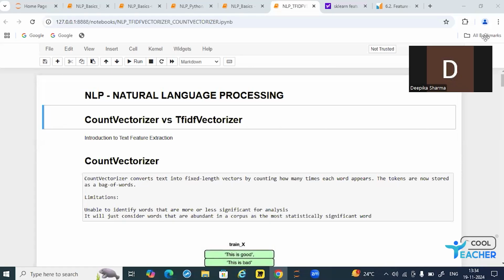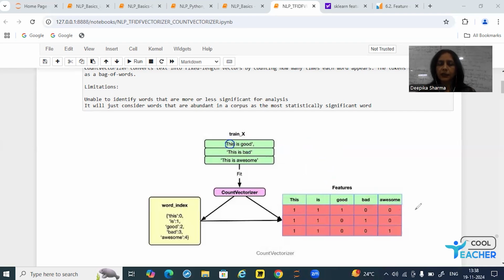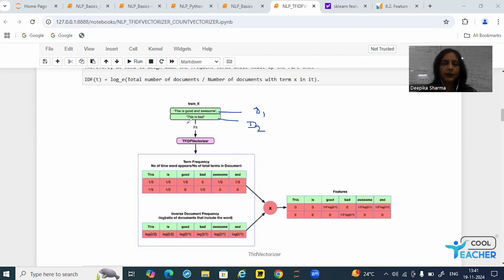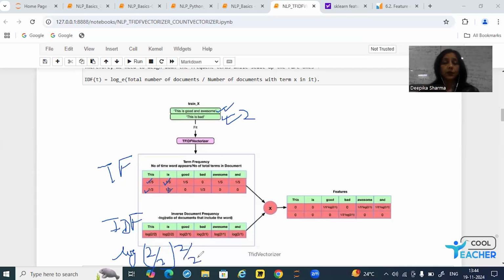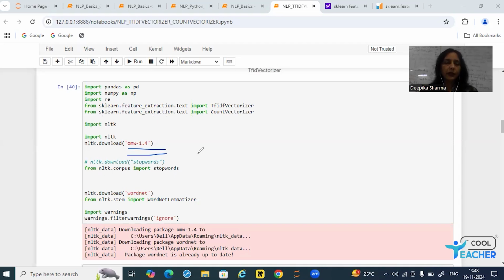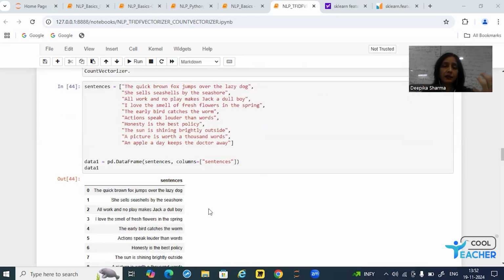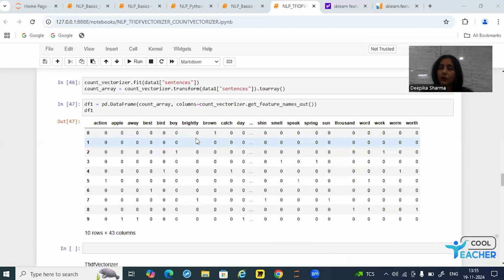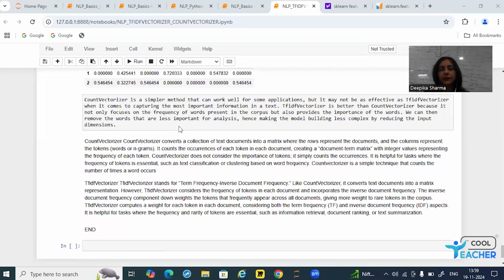COUNTVECTORIZER and TFIDF VECTORIZER in NLP Explained | Dr. Deepika Sharma | Teacher Cool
Welcome to a complete and in-depth tutorial on CountVectorizer and Tfidf Vectorizer, two foundational techniques in Natural Language Processing (NLP). If you're new to NLP or looking to sharpen your skills, this video is designed to provide a thorough understanding of how these vectorization techniques work, their use cases, and how to implement them effectively using Python.

In this video, Dr. Deepika Sharma takes you on a journey through the core concepts of text vectorization and explains the nuances of working with textual data for machine learning and data science projects.

What’s Covered in This Tutorial:
Introduction to Text Vectorization in NLP:

Why converting text to numbers is essential in machine learning and NLP.
Overview of common text preprocessing steps such as tokenization, stopword removal, and stemming/lemmatization.
Understanding CountVectorizer:

The basics of how CountVectorizer converts text into numerical vectors using word frequency.
Practical coding examples to demonstrate how it works.
Advantages and limitations of CountVectorizer in handling textual data.
Deep Dive into TfidfVectorizer:

What is Term Frequency-Inverse Document Frequency (TF-IDF) and why it’s powerful.
Step-by-step explanation of how TfidfVectorizer computes word importance in a document.
Real-world applications and coding examples in Python to illustrate its usage.
Comparison of CountVectorizer vs TfidfVectorizer:

Key differences between the two techniques.
Scenarios where each is most effective.
Hands-On Coding Examples in Python:

Setting up a Python environment for NLP.
Implementing CountVectorizer and TfidfVectorizer on sample datasets.
Visualizing and interpreting the output for better understanding.
Best Practices and Tips for NLP Projects:

How to preprocess text data for better vectorization results.
Handling large datasets with these techniques.
Choosing the right vectorization method for your machine learning pipeline.
What You’ll Learn:
The significance of vectorization in NLP and how it enables machines to process textual data.
When to use CountVectorizer vs TfidfVectorizer in your projects.
How to implement these techniques step-by-step with Python.
Practical insights into building robust NLP workflows.
By the end of this video, you’ll have a clear understanding of CountVectorizer and TfidfVectorizer, along with the skills to apply them confidently in your own projects. Whether you’re working on a text classification task, sentiment analysis, or any other NLP problem, this tutorial will give you the tools and knowledge to succeed.

Don’t miss out on this comprehensive guide to mastering NLP vectorization techniques!